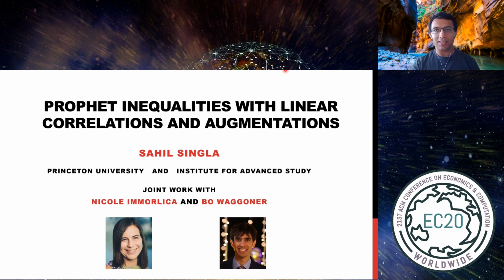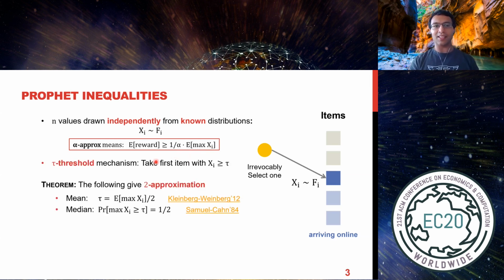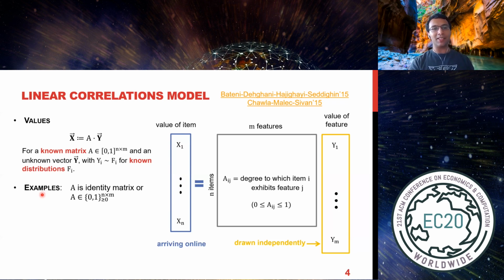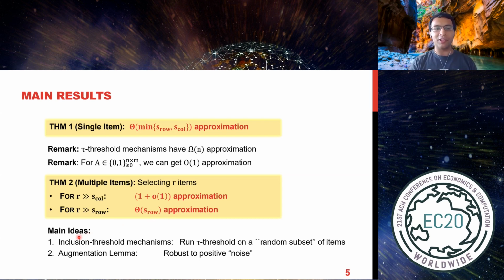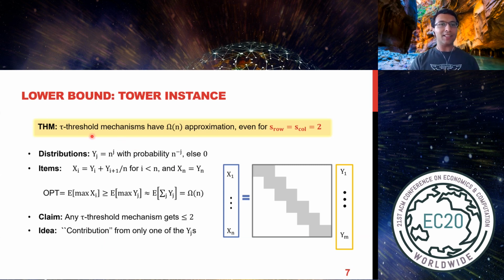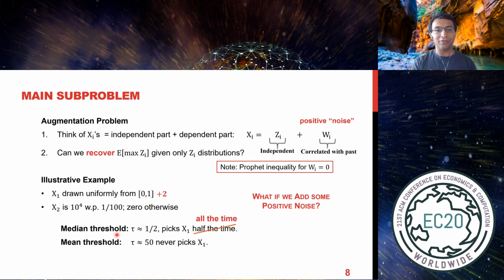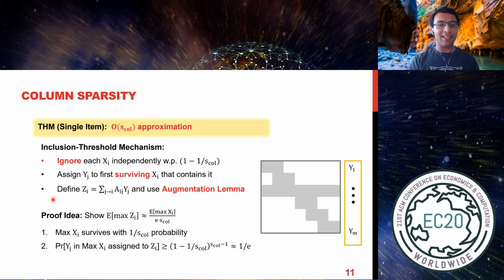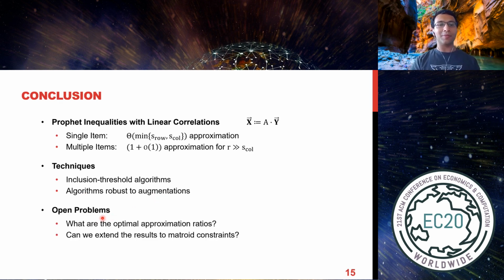EC'20: Prophet Inequalities with Linear Correlations and Augmentations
Title: Prophet Inequalities with Linear Correlations and Augmentations
Authors: Nicole Immorlica, Sahil Singla, Bo Waggoner
Speaker: Sahil Singla
Session: 2d: Secretaries and Prophets